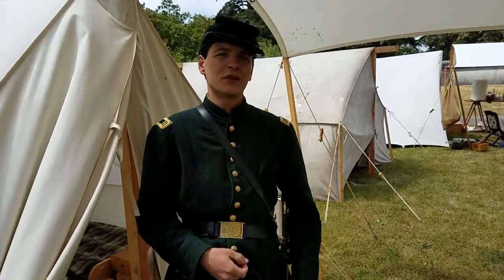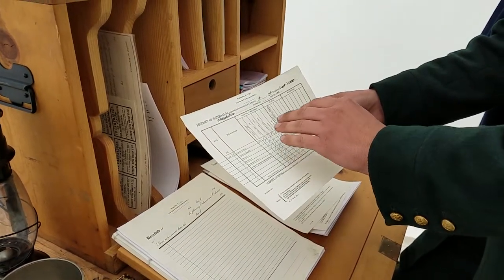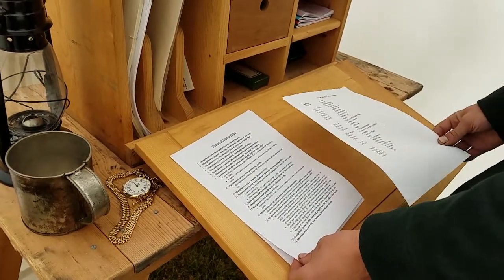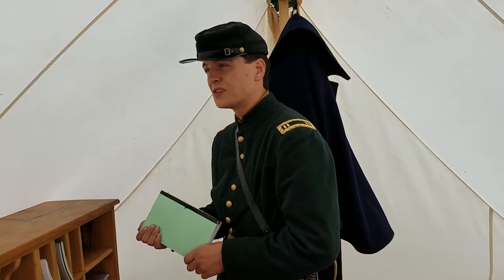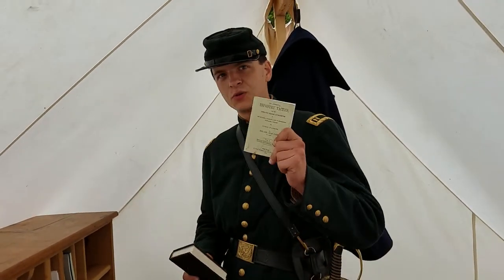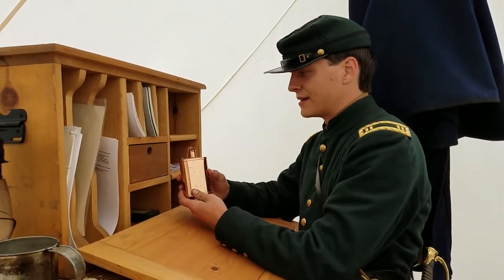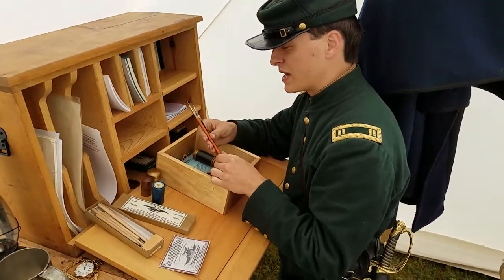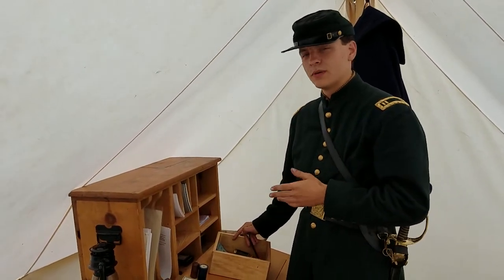Civil War Officer's Desk: Inside Look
Cpt. Whitehall walks you through items commonly found in a Civil War officer's field desk.  For more information on Civil Reenacting or Berdan Sharpshooters check us out